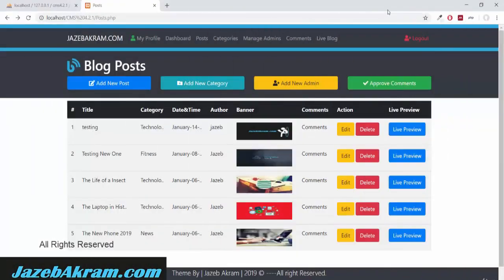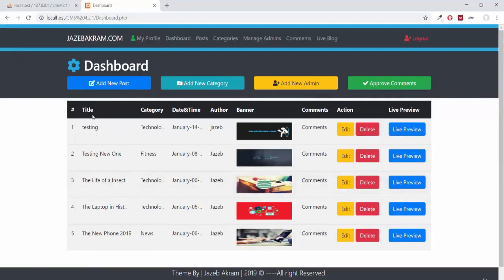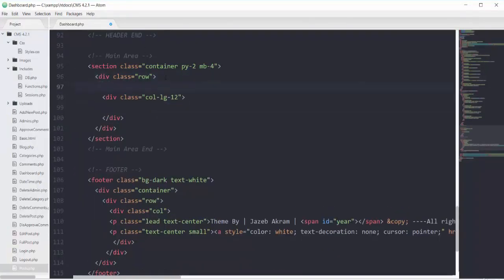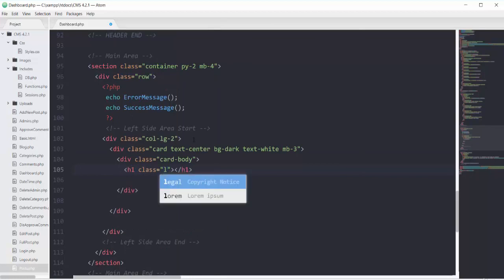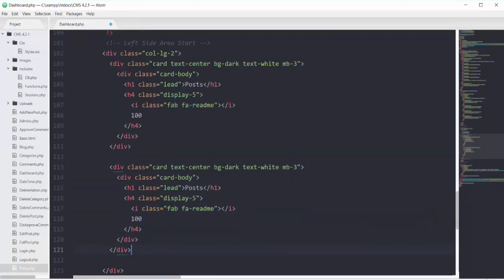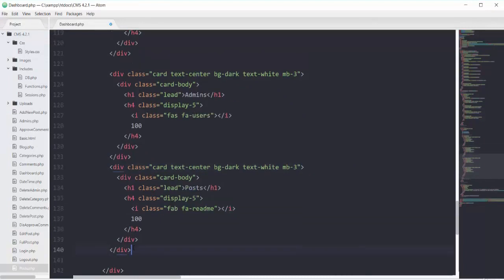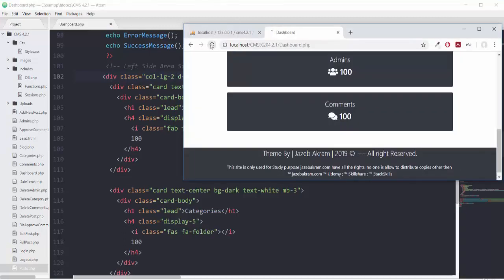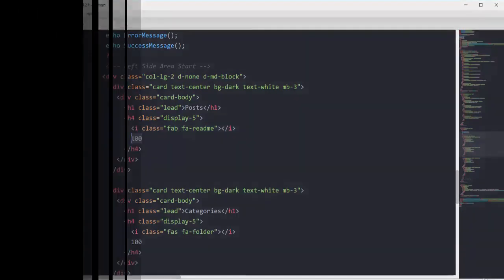CMS Designing Side area of Dashboard Using Bootstrap | PHP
In this video i will show you how you can create a side area of admin dashboard using bootstrap 4